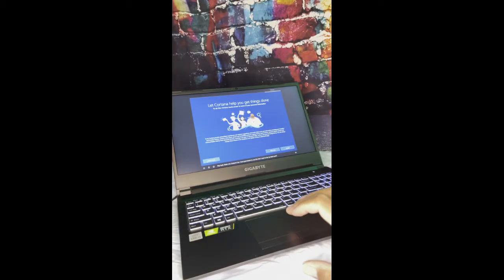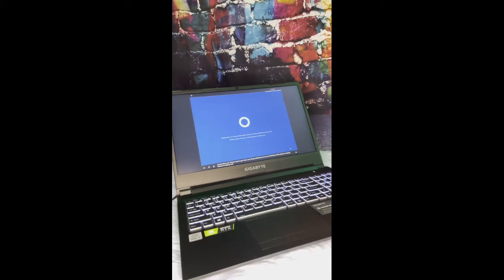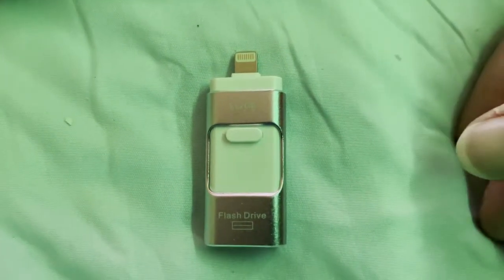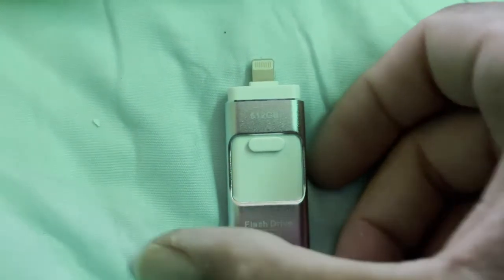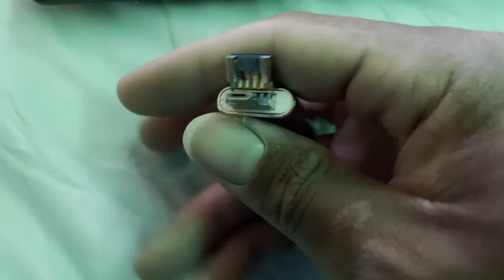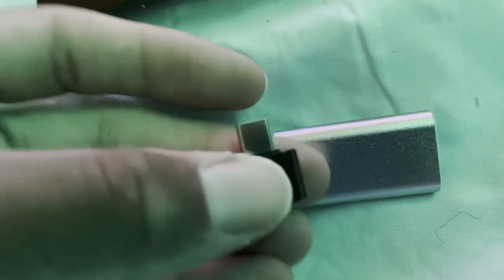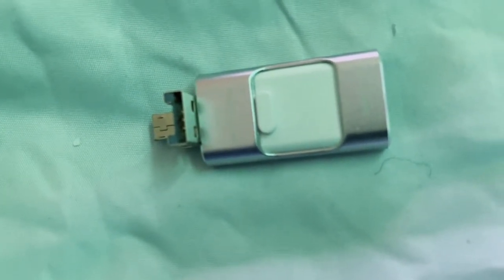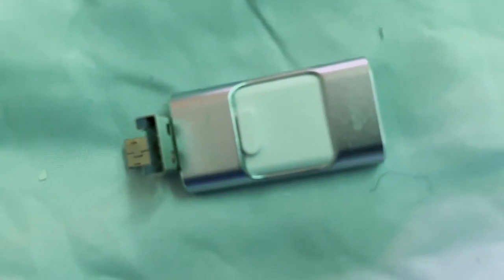Gigabyte G5 Unboxing and Set-up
A crudely edited video of unboxing and setting up the new computer for all upcoming content! I am in search of a great video editing software for my PC, if you have any suggestions please drop them below! I've used Wondershare Filmora on my Mac but I am looking to get into something new and better!